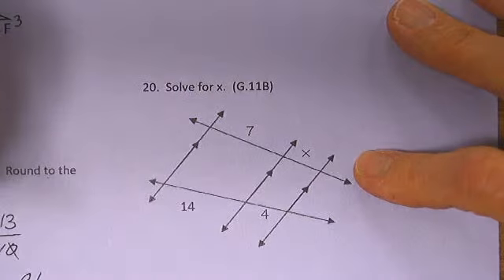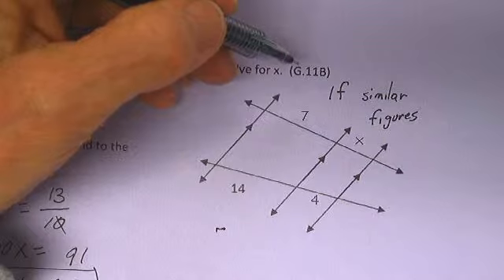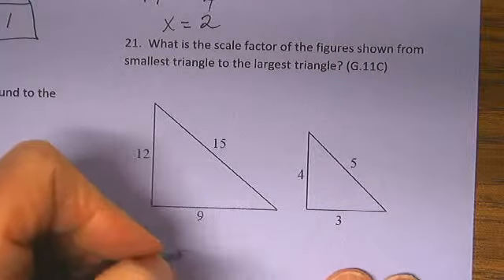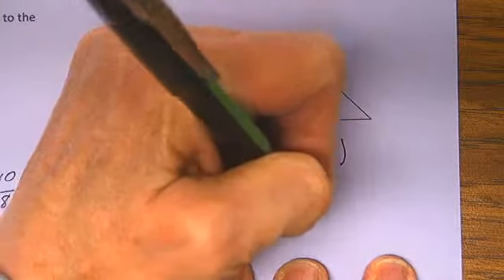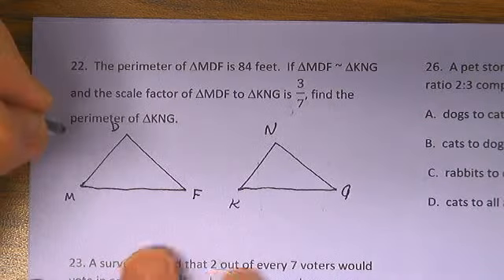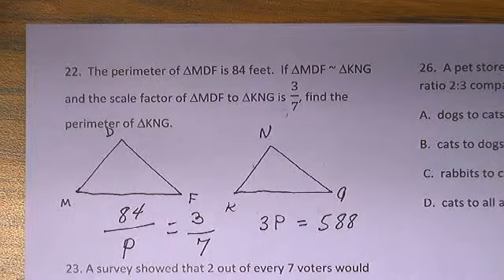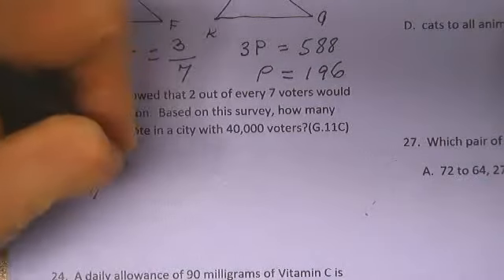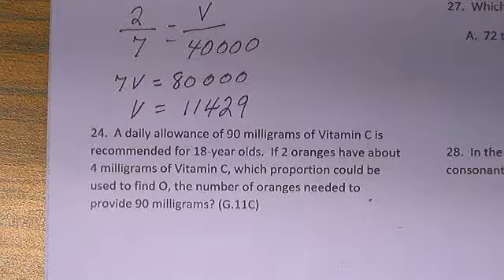Review Unit 7 Problems 22 - 23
Use scale factor to solve problems.